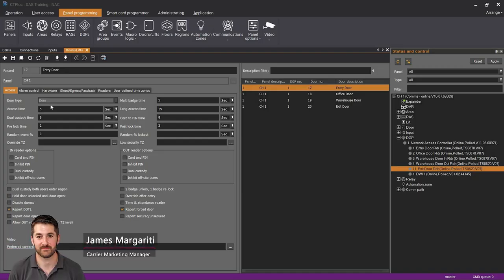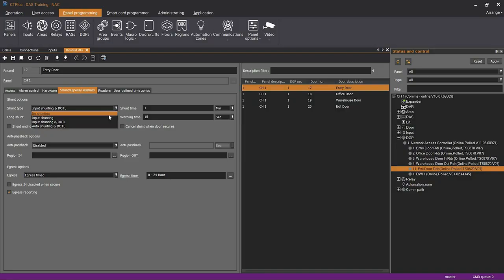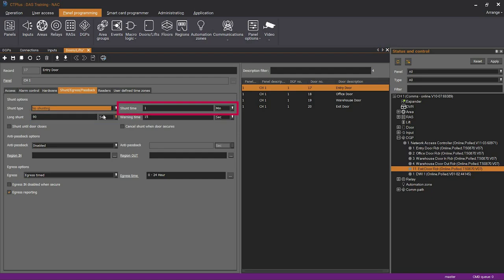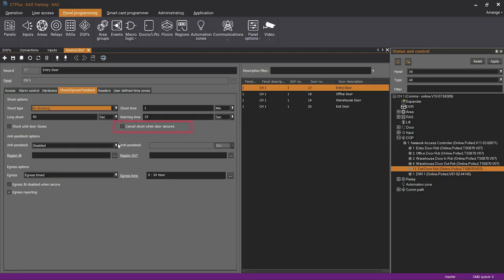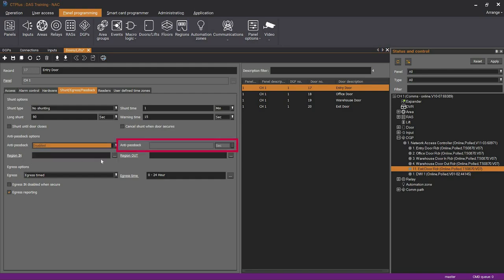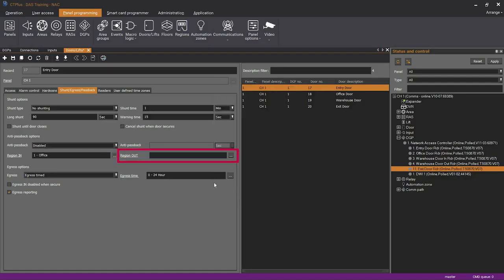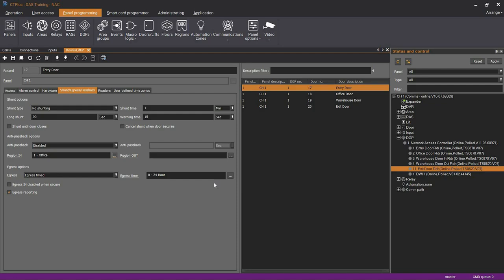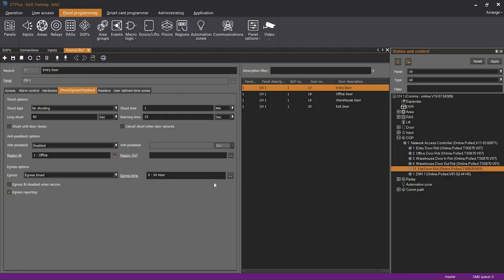Shunt, Egress and Passback Module 16 Network Access Controller Upskill